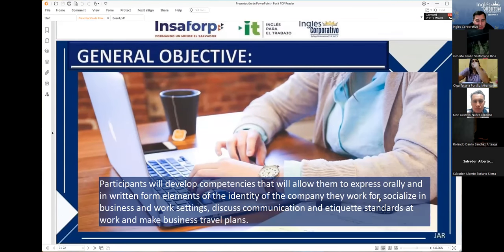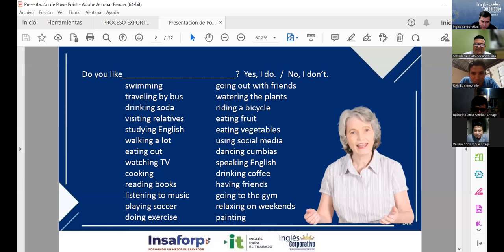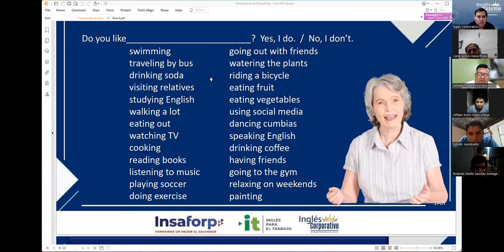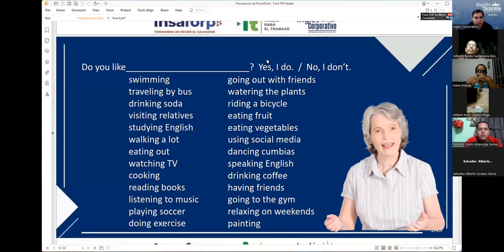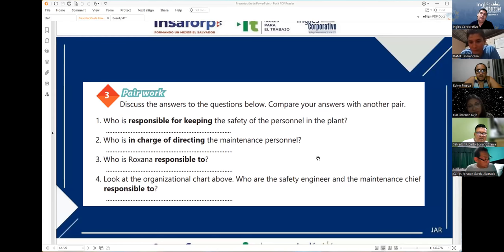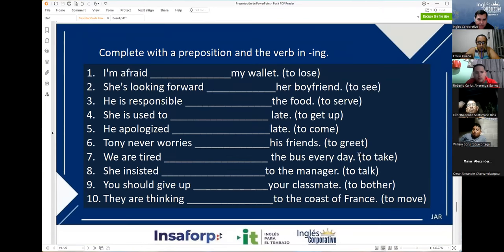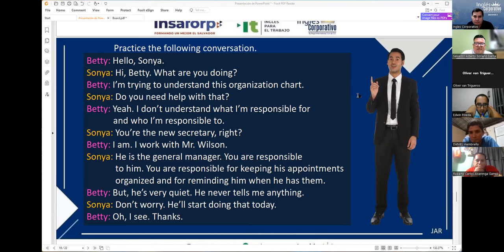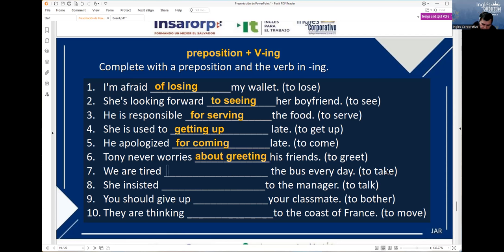Session 2 07-03-2023-29750-8048-0036/2023-Rodriguez–How to use -ing forms after prepositions.